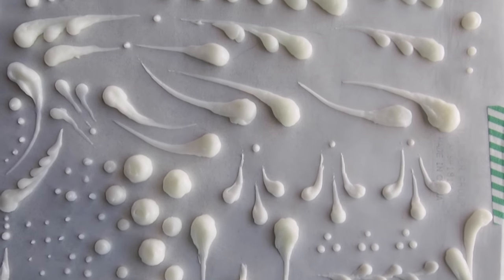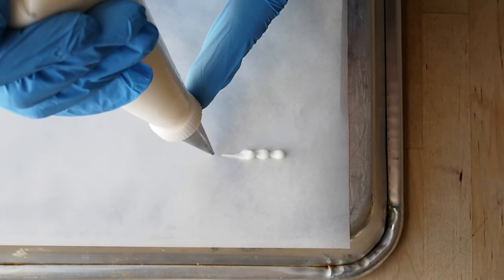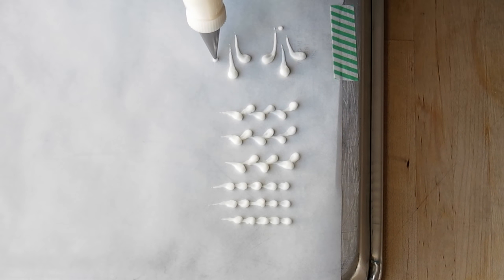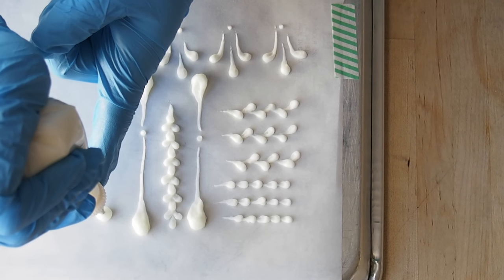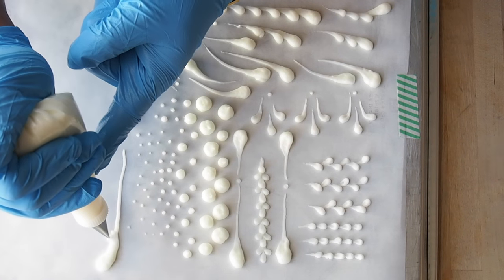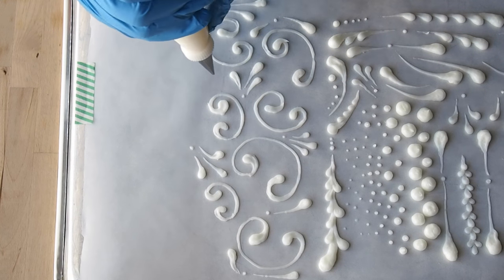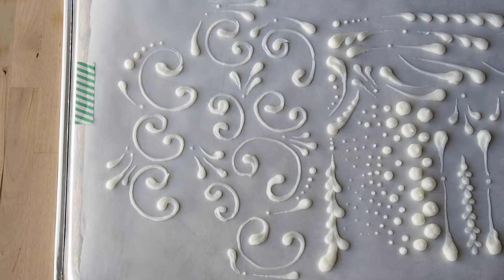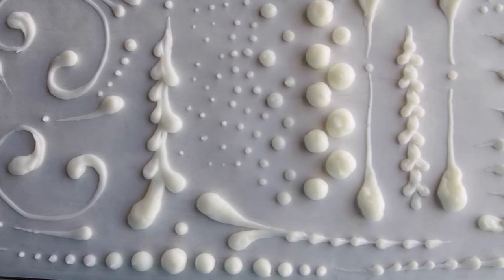How to Use a Piping Bag | Buttercream Piping Tips and Techniques | Greggy Soriano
Here are some tips and tricks on how to pipe buttercream with only using a #1 piping tip!  Now go and pipe your heart out.

Just because I love you, my videos are all ad-free, so you can enjoy these tutorials without anything getting all up in yo' screen and ruining your satisfying cake moment! Yep, I said, it ad-FREE; who does that? Doing these projects are quite costly and in order for me to keep making these videos and executing some of my more over-the-top designs, (in which I'm dying to show you,) your support would be greatly appreciated. Here's how you can help:

1. You could purchase a subscription plan from Caker's Crate by Greggy Soriano, where you can get some of my fave cake design and baking supplies, super cute DIY projects, and my latest obsessions, every month! It's officially launched!

or...

2. You could just send me some love with a ton of comments, likes, sharing my videos, subbing and following me on social media.

It means the world to me and can't wait to show you more of my designs.

Muah x 1,000...
Greggy

Jeff Kaale and Andrew Apple Pie

Send me schtuff! 😝😘 😘
Greggy Soriano
2654 W. Horizon Ridge Pkwy.